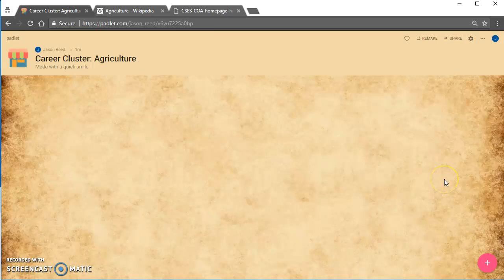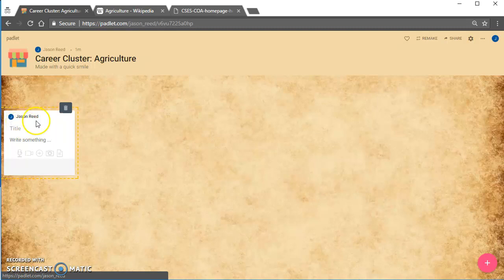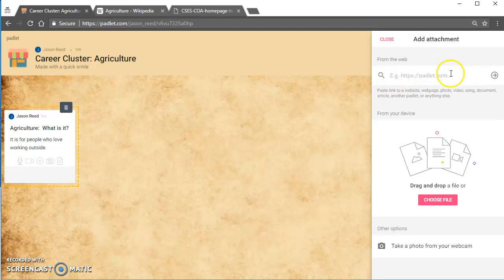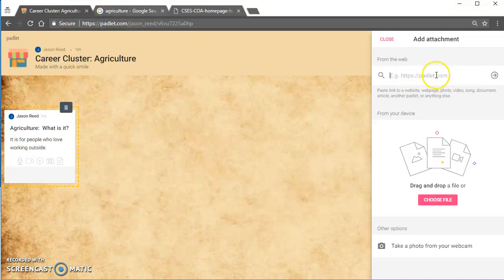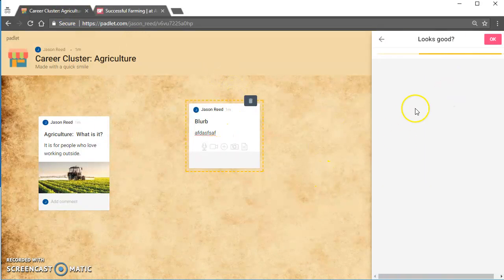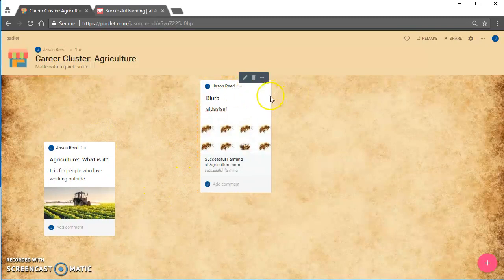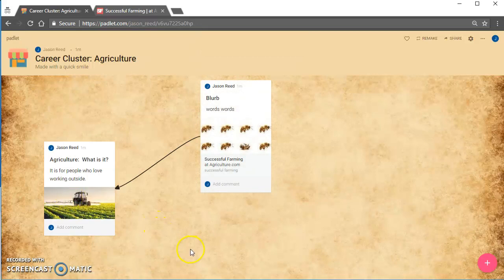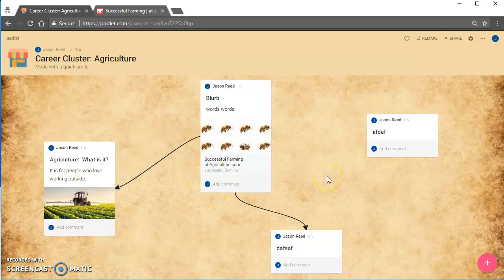Padlet: Student Tutorial